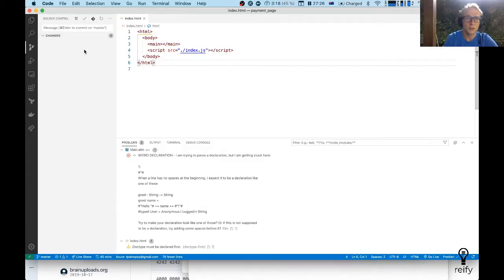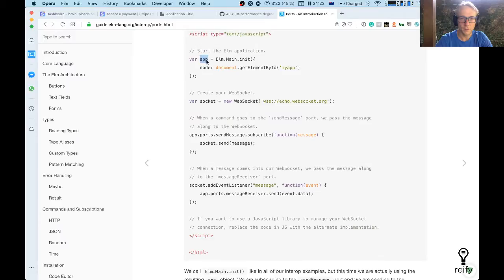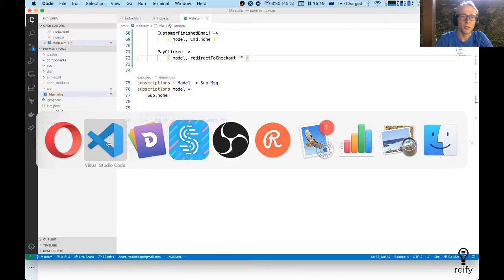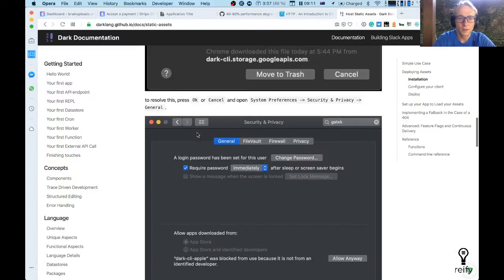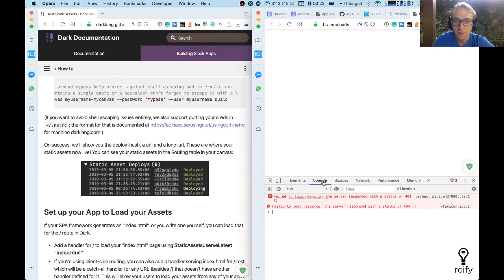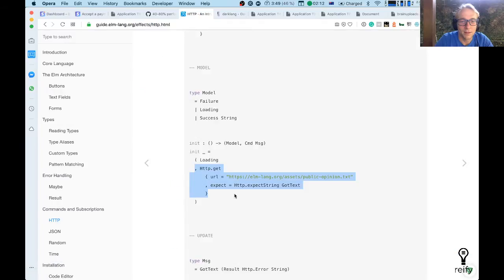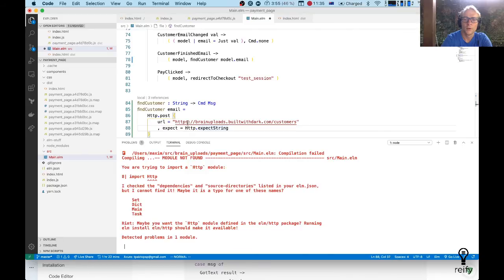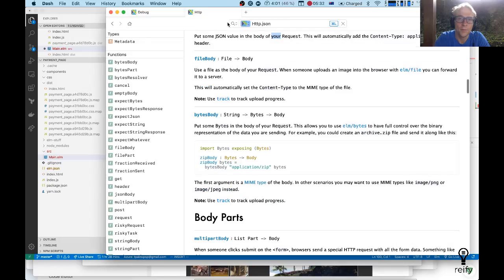Frontend for Darklang Stripe Backend: Elm + Stripe Checkout